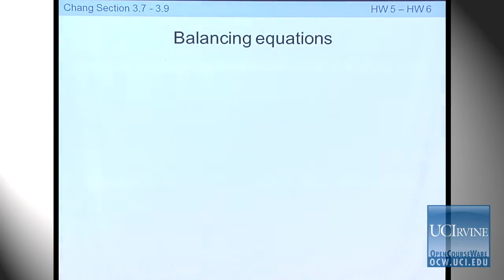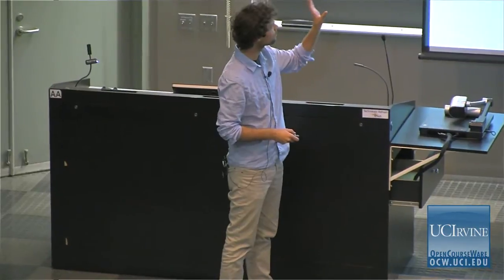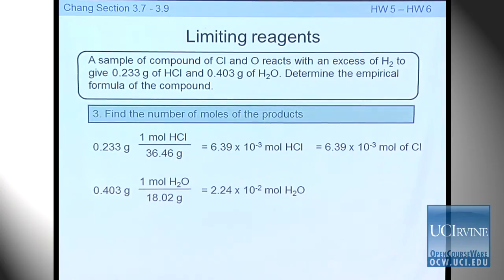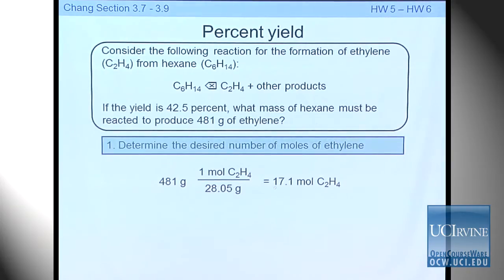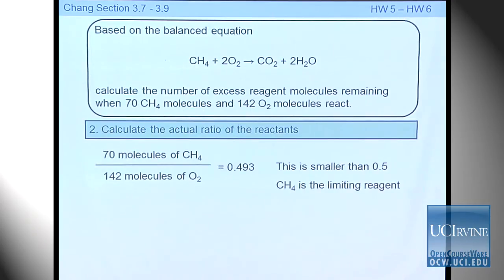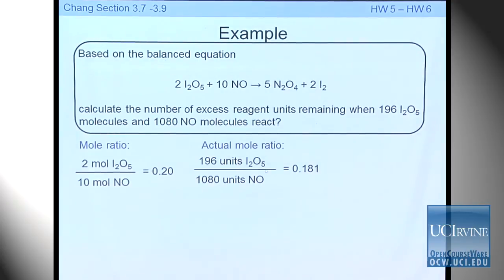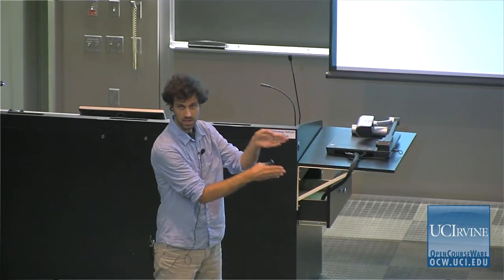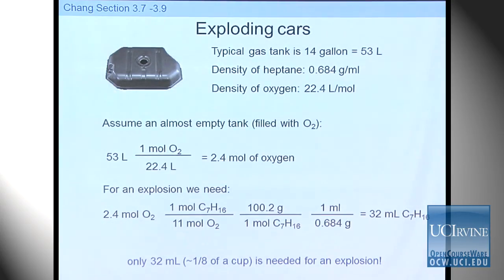Preparation for General Chemistry 1P. Lecture 15. Fun.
UCI Chem 1P General Chemistry (Fall 2012)
Lec 15. General Chemistry Preparation for General Chemistry -- Fun --
Instructor: Eric Potma, Ph.D.

Description: UCI Chem 1P is a preparation go General Chemistry that covers: units of measurement, dimensional analysis, significant figures; elementary concepts of volume, mass, force, pressure, energy, density, temperature, heat, work; fundamentals of atomic and molecular structure; the mole concept, stoichiometry; properties of the states of matter; gas laws; solutions concentrations. Course may be offered online.

This video is part of a 24-lecture undergraduate-level course titled "Preparation for General Chemistry" taught at UC Irvine by Associate Professor Eric Potma.

Slides:

00:07- Fun
02:08- Puzzles
02:54- Balancing Equations
07:15- Limiting Reagents: Diagrams
09:50- Limiting Reagents: Cl and O
18:42- Percent Yield
22:46- Example Problem: Excess Reagent Molecules
28:06- Example
31:03- Example
33:31- Exploding Cars
35:23- Exploding Cars, Slide 2

Required attribution: Potma, Eric General Chemistry 1P (UCI OpenCourseWare: University of California, Irvine), [Access date].